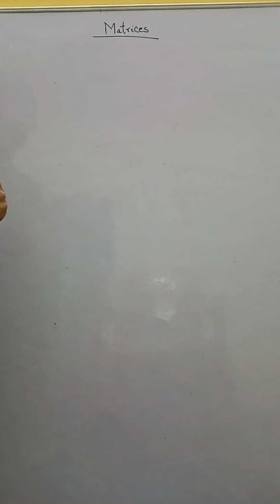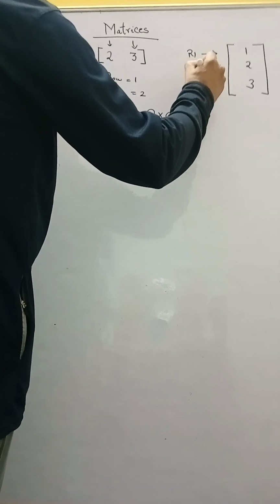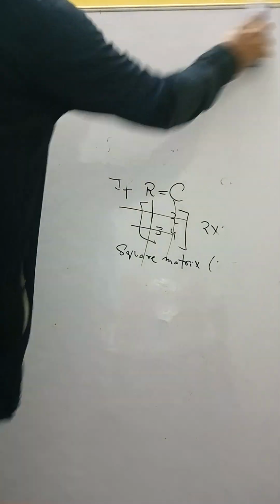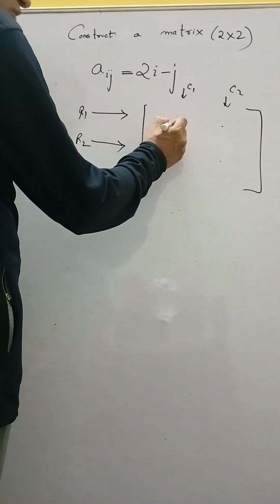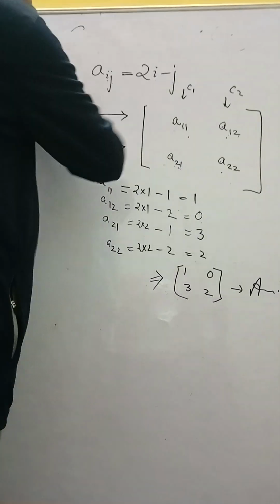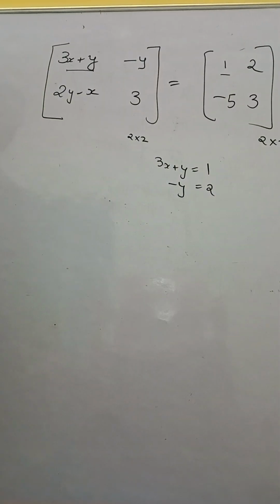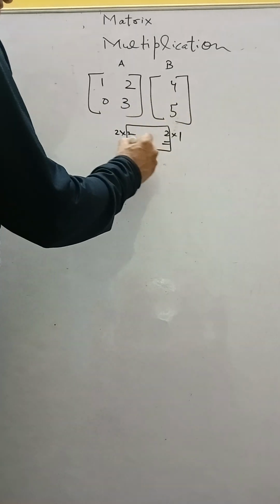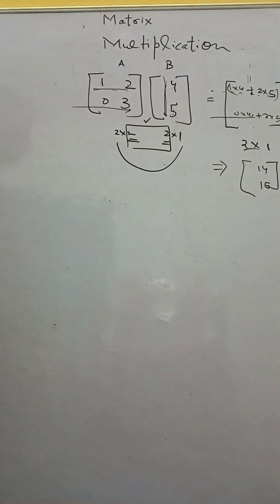Matrix Introduced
DISCUSSED ROW, COLUMN, SQUARE, RECTANGULAR AND EQUAL MATRIX